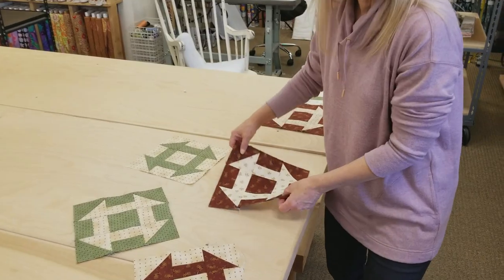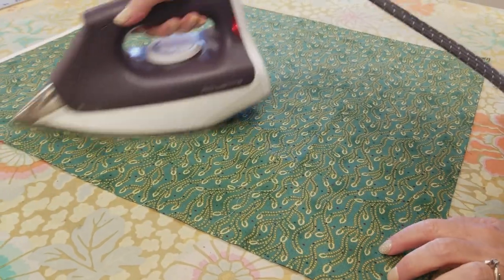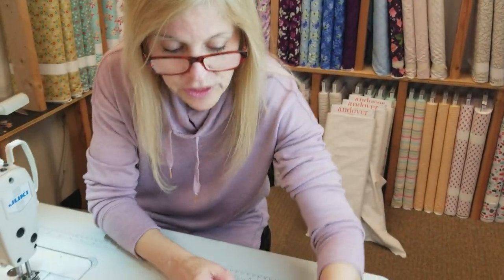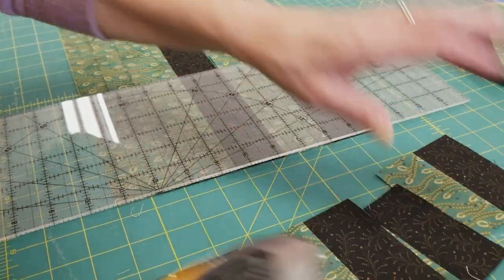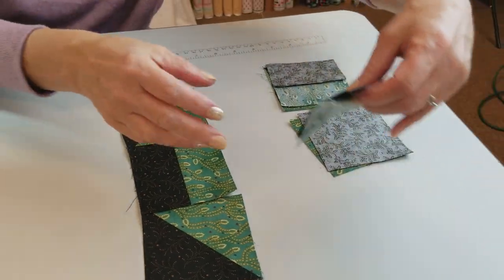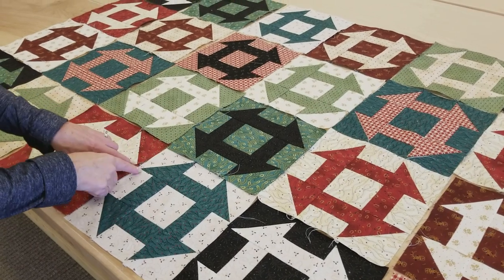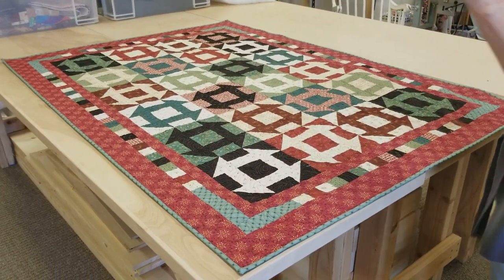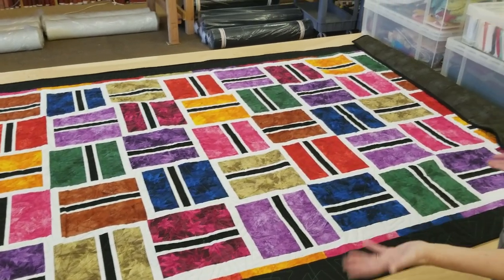SUPER EASY Churn Dash Quilt! *****FREE PATTERN*****